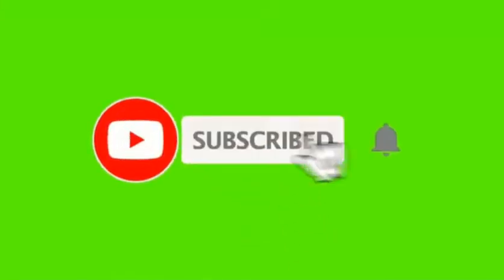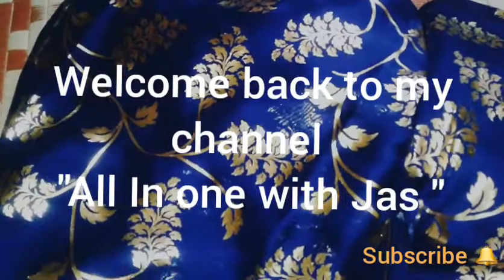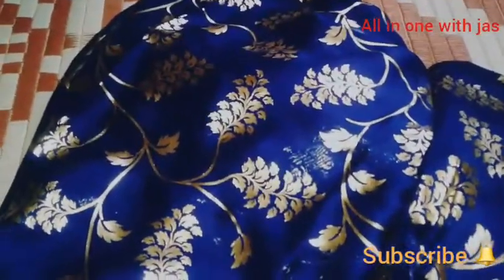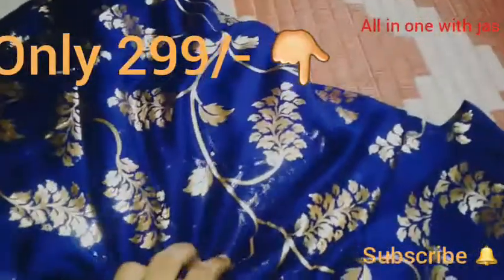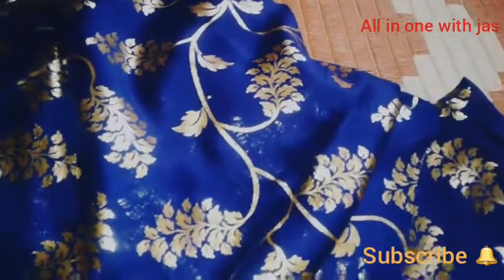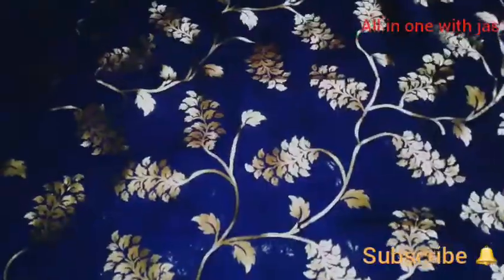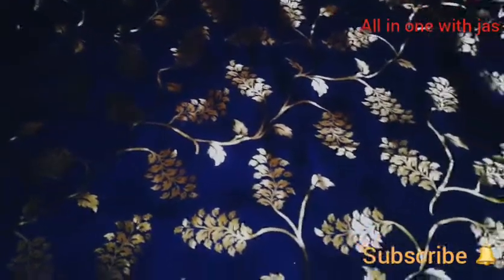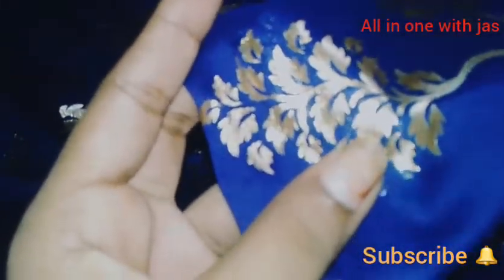Club Factory Saree haul under 300/-. All in one with jas :..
All in one with jas
This saree is very pretty and this is the Georgette fabric and Fabric is very strong and this material was very very very beautiful very pretty so you buy this from Flipkart and and once again I say please subscribe my channel and press the bell icon for my updates on my YouTube channel all in one with just please please my please please please my friends my viewers ISI Tarah aap mere videos ko watch karte raho aur mere sapne channel ko subscribe karte raho aur Agar Magar subscribe 1000 Ho Gaya to mein aap sab ke samne video dalungi jo itna Preeti Ho Itna Pata Hoga Ki aap aur main channel ko subscribe Karoge please please ISI Tarah Sab type Karte rahiye aur subscribe 171 se 1000 Tak pahuncha dijiye two friends bye bye tata see you and let's see the next we do bye-bye